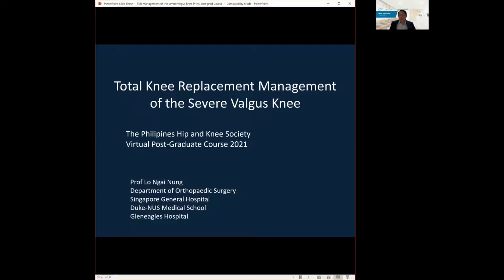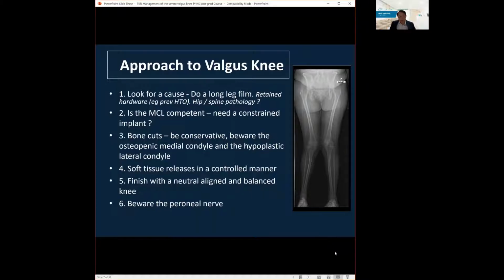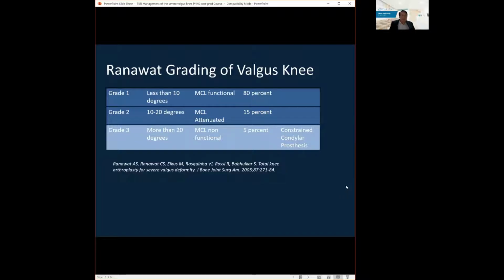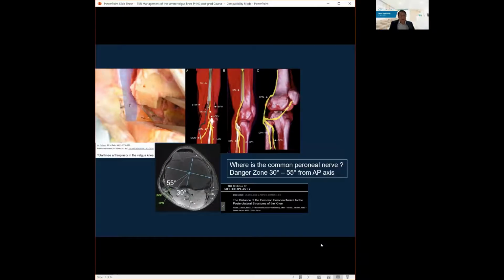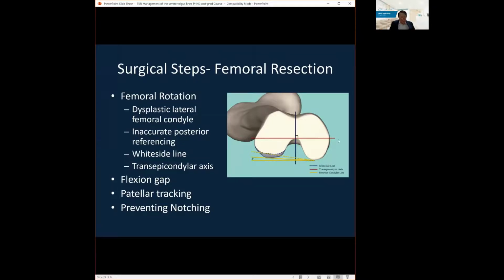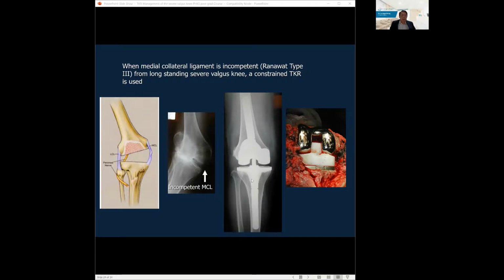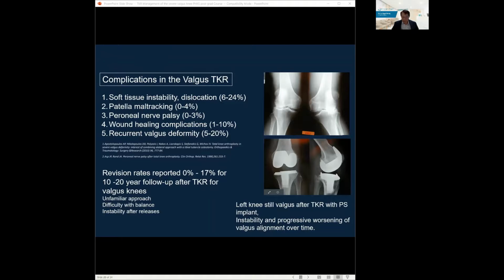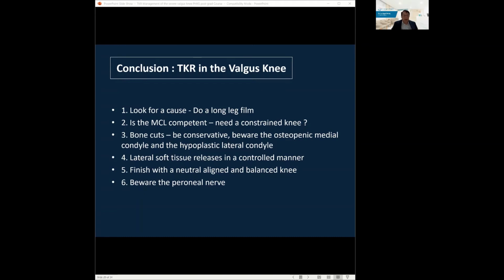Knee Replacement of Valgus Knees | Prof Lo Ngai Nung | Orthopedic Lecture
Prof Lo Ngai Nung shares his insight and experience about dealing with Knee Replacement surgery of a Valgus Knee.